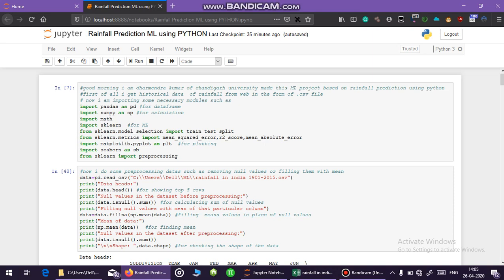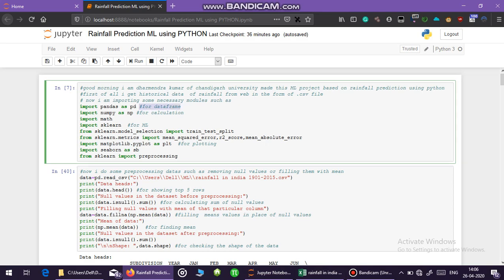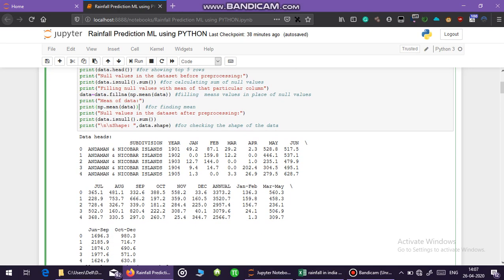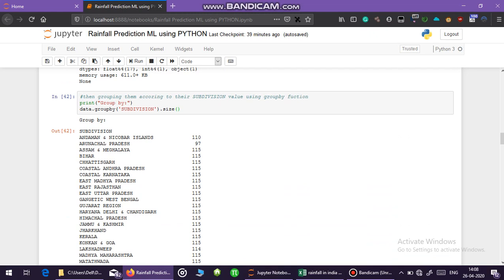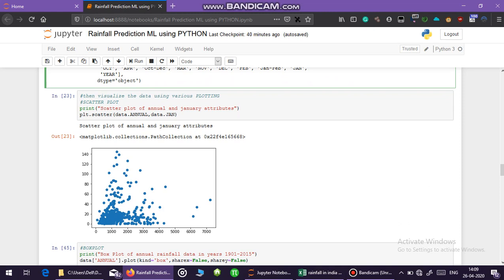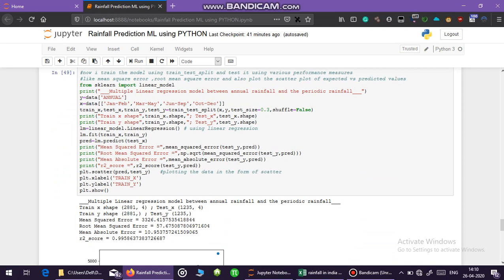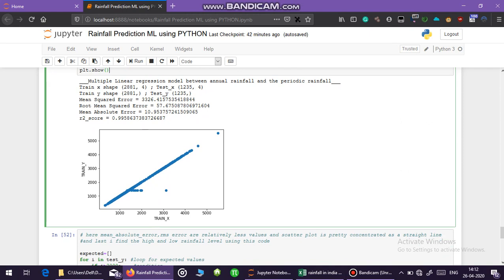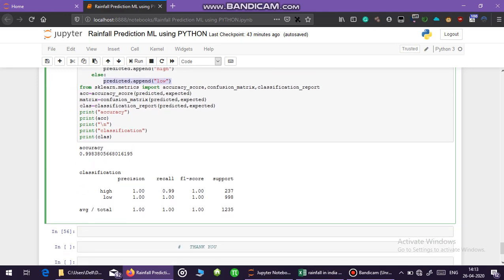Rainfall Prediction system using Python -Project assignment for SKYFILAB online.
This video is made by Dharmendra Kumar of Chandigarh University. As part of the assignment of machine learning using python course for SKYFILABS.
SKYFILABS provides free course of machine learning using python.